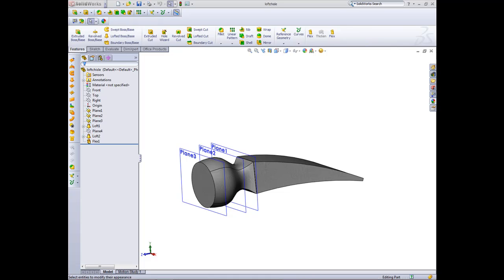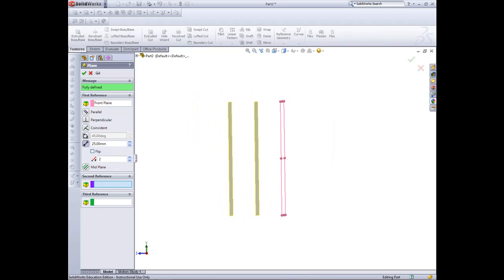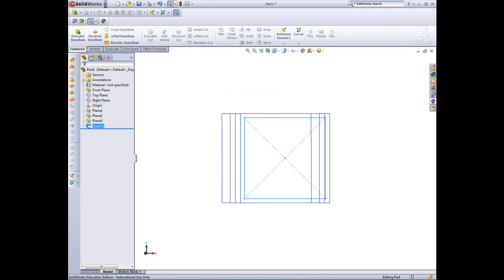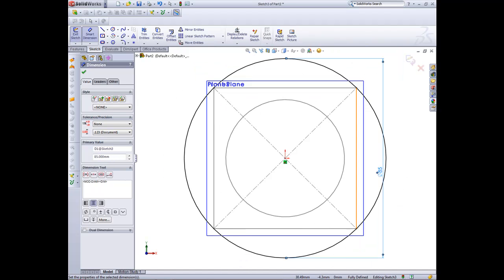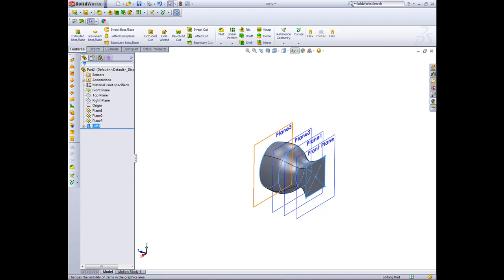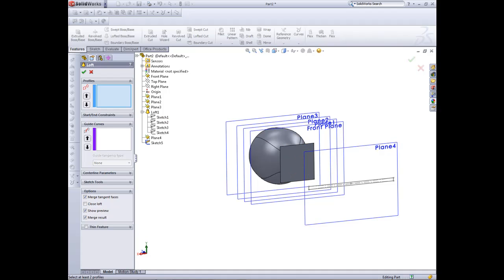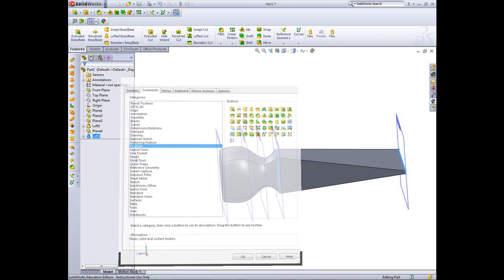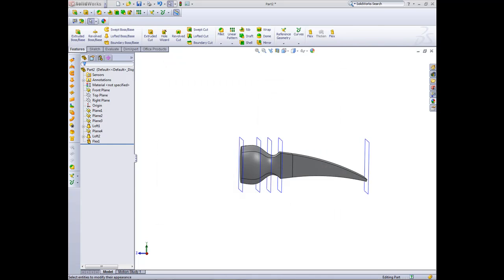Lofting Tutorial Chisel Solidworks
Use the Lofting tool within Solidworks to create a chisel